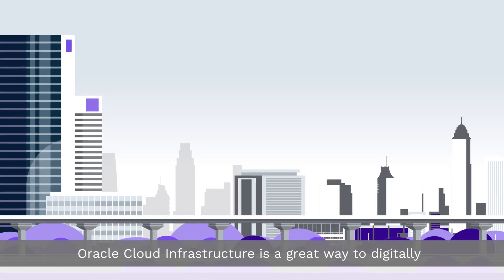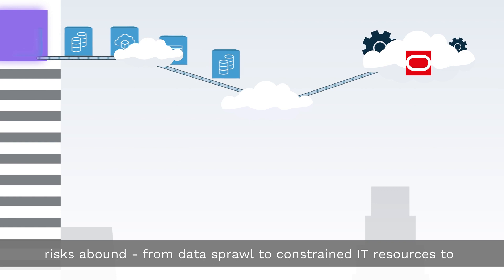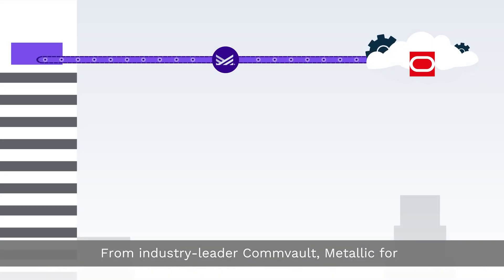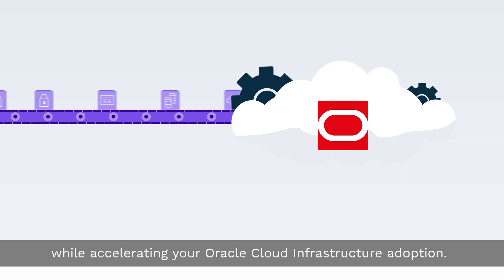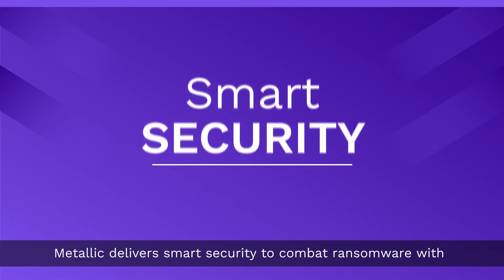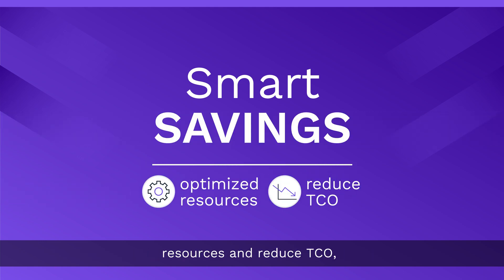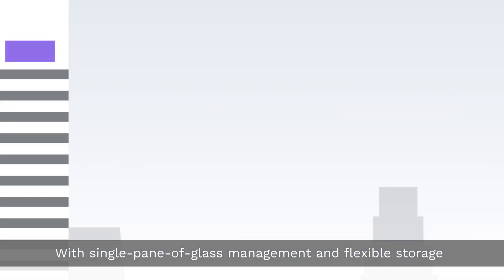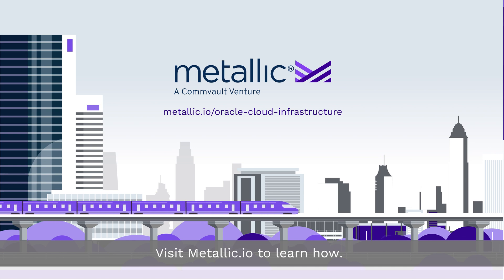Modernize Your Data Estate with Metallic and OCI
Oracle Cloud Infrastructure is a great way to digitally transform your data estate. But while moving to the cloud can transform your IT operations, risks abound - from data sprawl to constrained IT resources to rampant cybercrimes. To successfully modernize your business, you need a smart data protection solution.

From industry-leader Commvault, Metallic for Oracle Cloud Infrastructure proactively protects and secures your data against threats while accelerating your Oracle Cloud Infrastructure adoption.